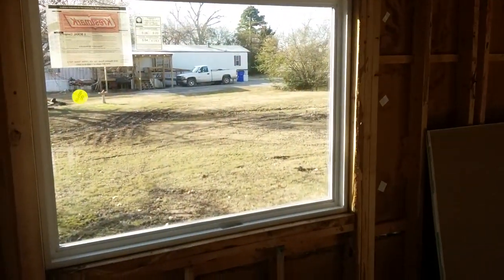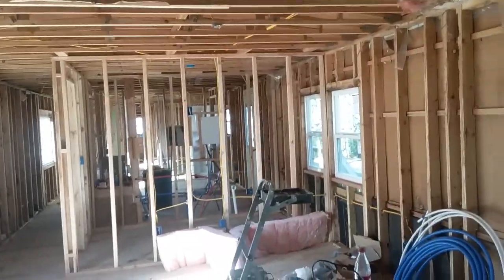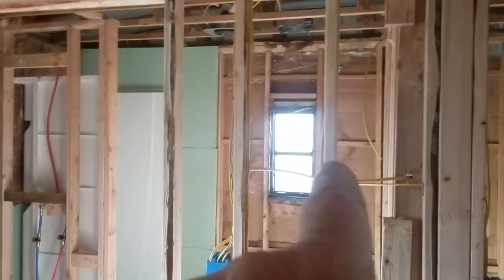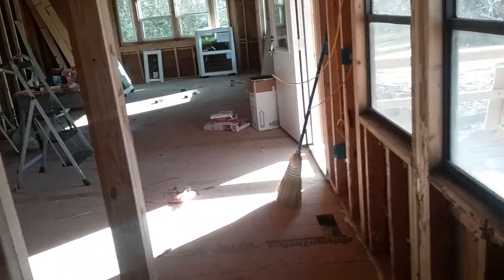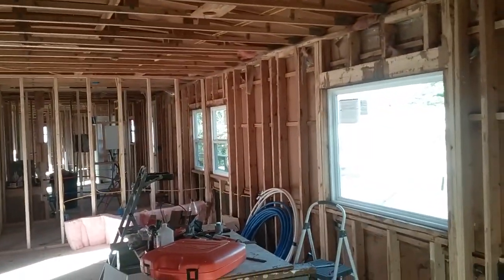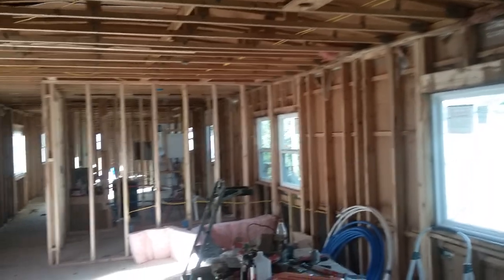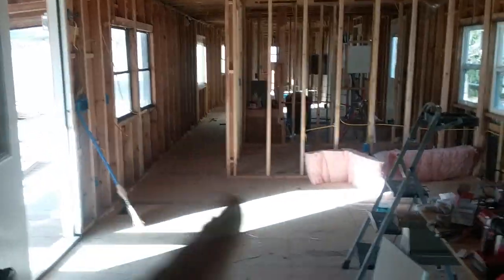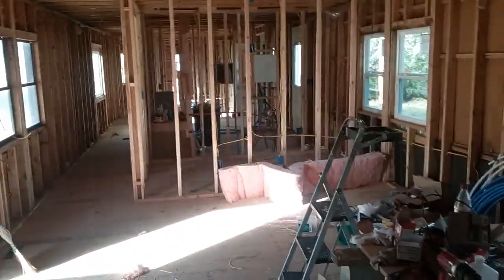Mobile Home Makeover Update #6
Update #6 here on the mobile home renovation. This mobile home makeover is coming to a slow crawl as we wait on the siding/roofing contractor to come back out and fix his mistakes!

But while we're waiting, I'm getting other things taken care of like installing new windows. This mobile home remodeling project is going on a little over 2 months now and we are nearing the milestone of installation wall insulation and sheetrock.